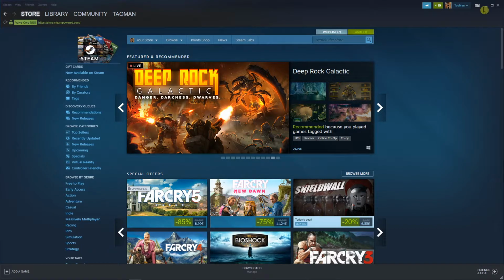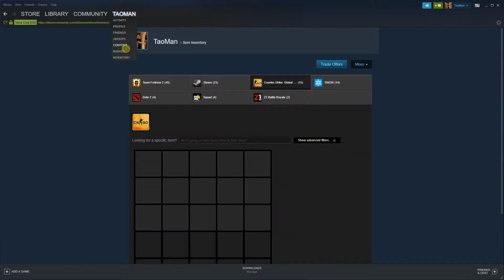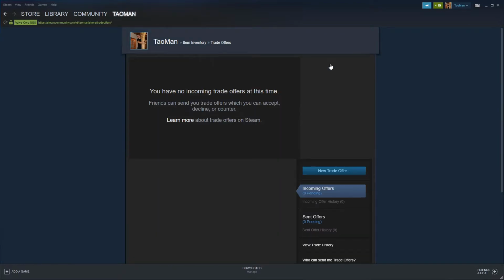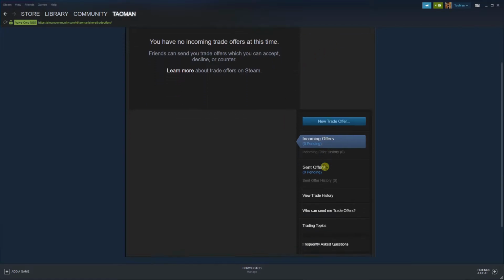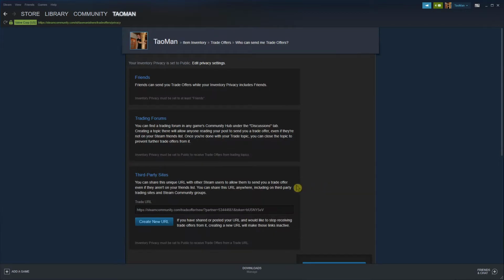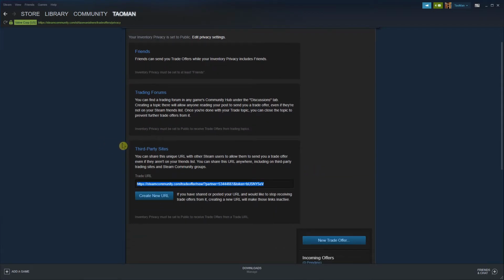Where To Find Trade URL In Steam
GET AMAZING FREE Tools For Your Youtube Channel To Get More Views:
Tubebuddy (For GROWTH on Youtube):

Placeit For Thumbnails Templates:
In this video you will learn Where To Find Trade URL In Steam